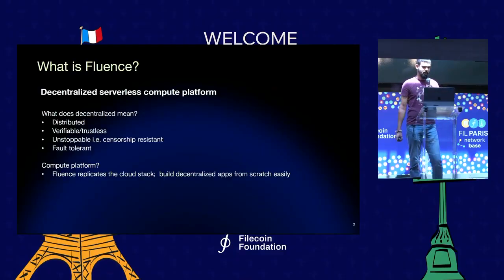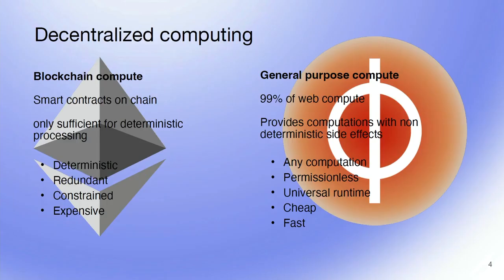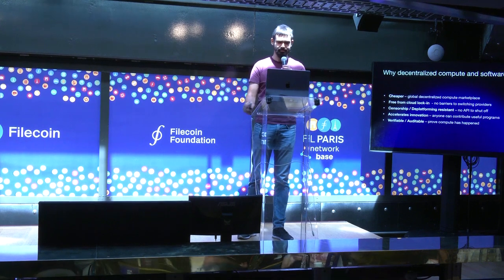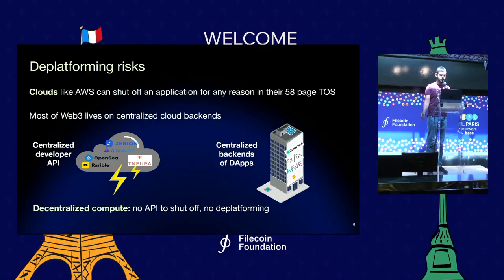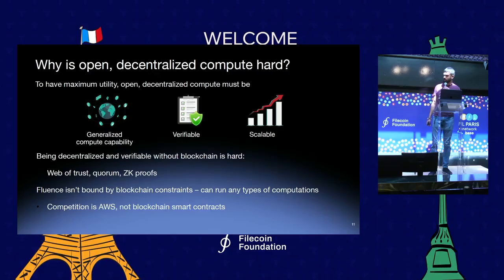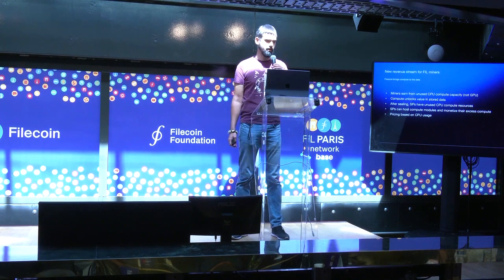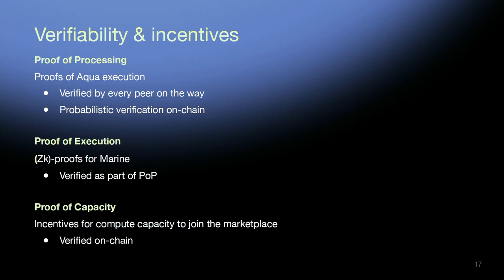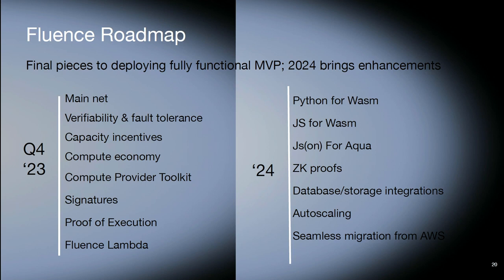New Revenue Stream for FIL Miners // Dmitry Kurinskiy @ FIL Paris 2023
Unveil the innovative horizons of decentralized serverless compute platforms with Fluence, and explore how they synergize with Filecoin's ecosystem. Dmitry Kurinskiy offers an insightful overview of Fluence's underlying architecture and how it questions traditional notions of decentralization to offer a trustless, fault-tolerant, and unstoppable solution. Dive into the concepts like proof of processing, digitalized compute marketplace, and how they pave the way for lower compute costs and de-platforming resistance. Learn how Filecoin miners can tap into new revenue streams through CPU monetization, the role of different proofs, and the vision of a truly decentralized cloud platform. With reflections on Fluence's roadmap, mission, and collaborations with Filecoin, this presentation at FIL Paris 2023 marks an essential milestone in the convergence of Web3, decentralized AI, blockchain, and the relentless pursuit of innovation.

Fluence is the decentralized serverless platform & computing marketplace.

We build a global, permissionless, scalable, and secure alternative to centralized cloud computing platforms, powered by blockchain economics.